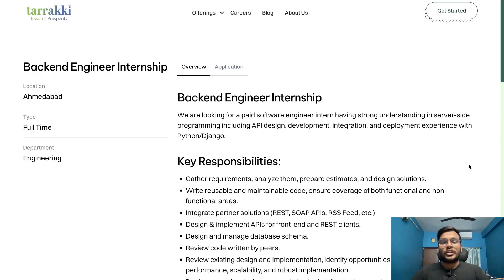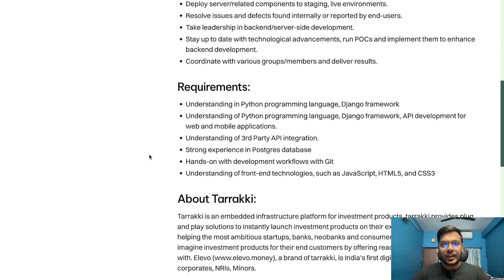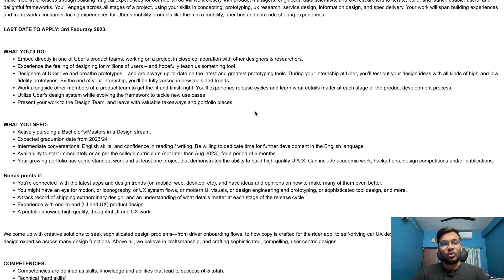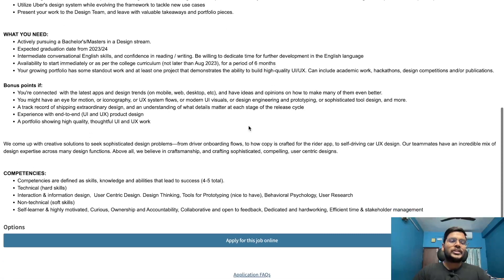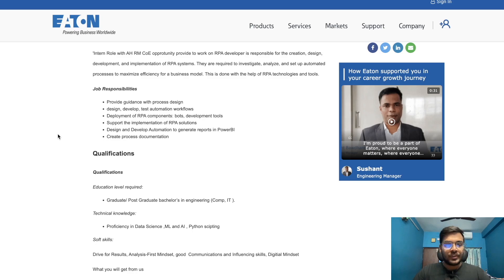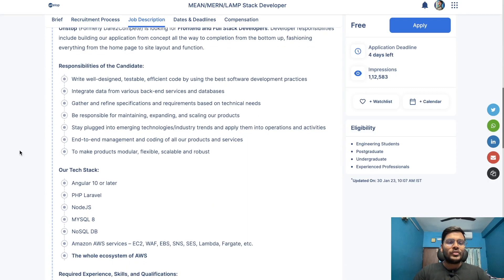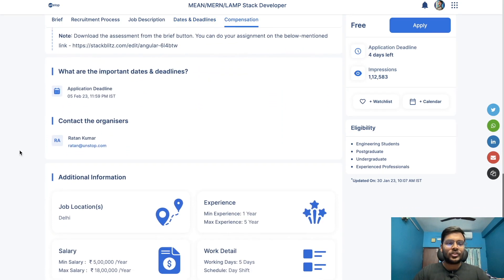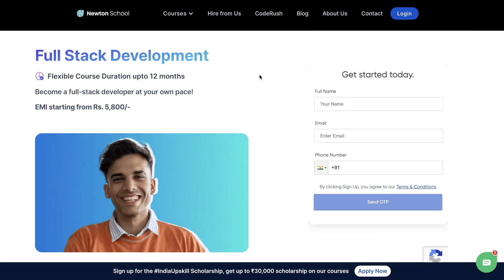Tarrakki, Uber, Eaton, Unstop | Off-Campus Opportunities | Apply Now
🔥𝐁𝐞𝐜𝐨𝐦𝐞 𝐀 𝐑𝐨𝐜𝐤𝐬𝐭𝐚𝐫 𝐃𝐞𝐯𝐞𝐥𝐨𝐩𝐞𝐫 🚀
Links for the Jobs 🛄 🧑‍💻

1). Tarrakki

2). Uber

3). Eaton

4). Unstop
Batch = Engineering Students